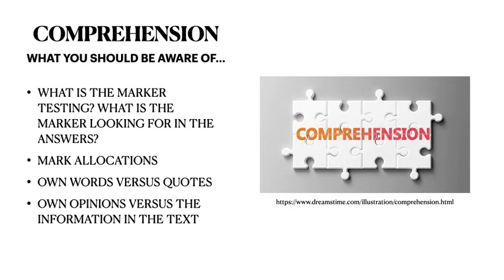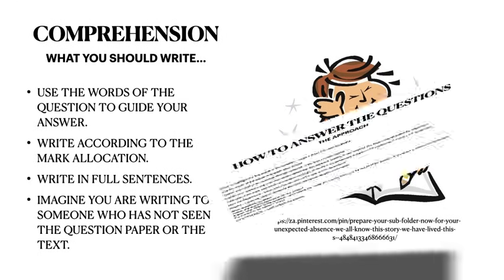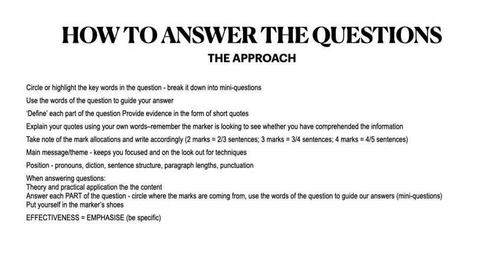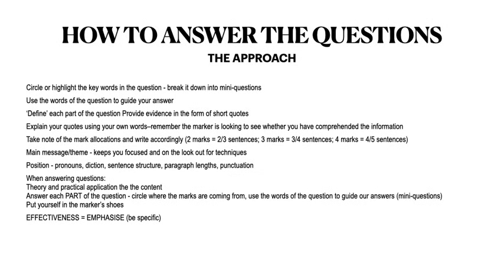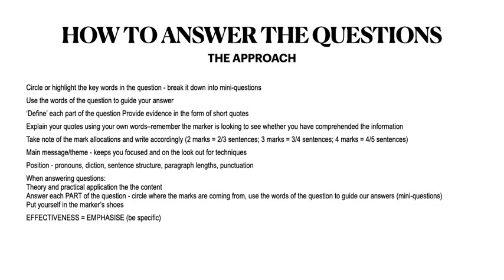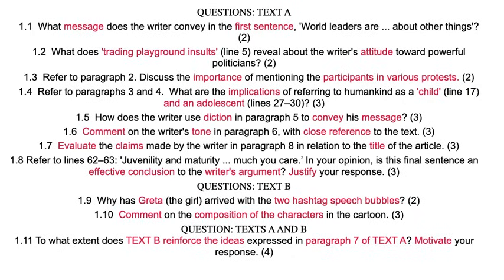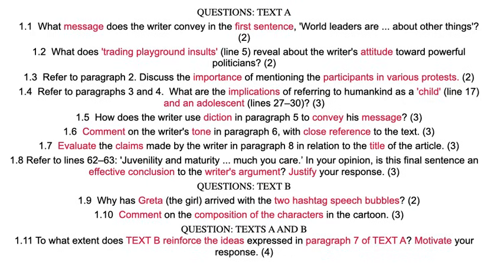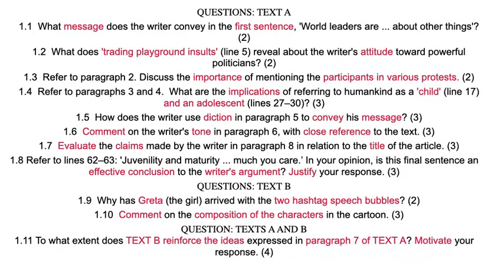English Paper 1 - How to Approach a Comprehension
I hope that this approach to answering comprehension questions is helpful!
All the best for your examinations!